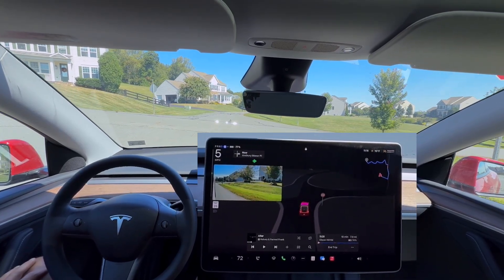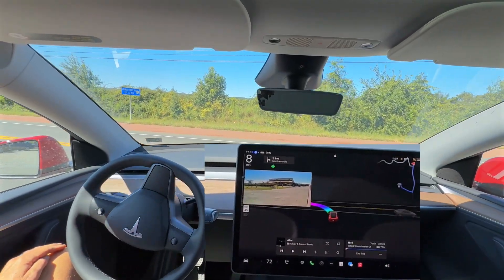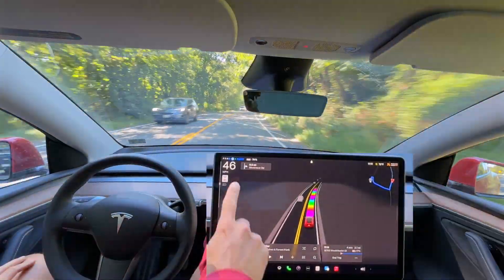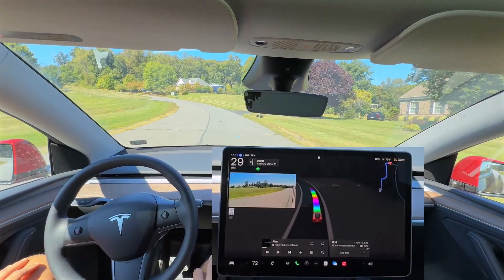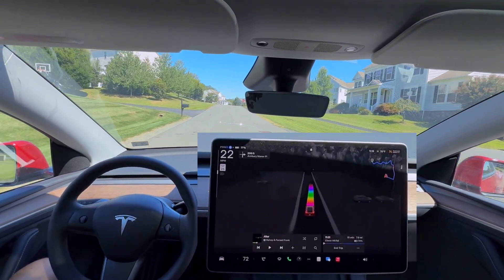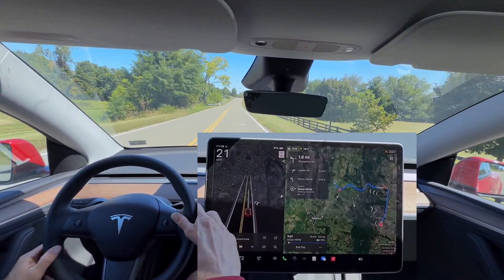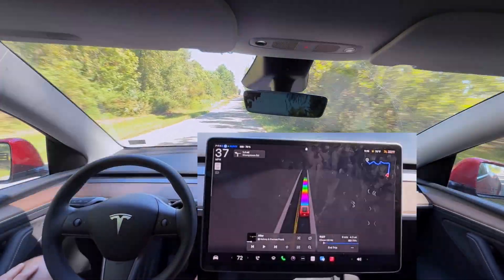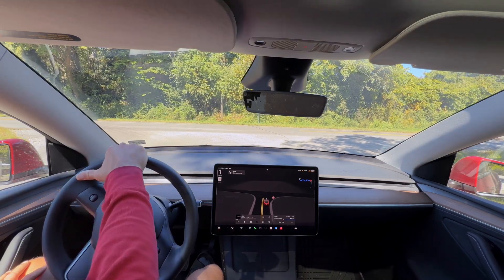Tesla Software Update 2025.26.8 | FSD Supervised v13.2.9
In this video, I talk about our decision to sell our 2018 Model 3 with HW3 to get a Cybertruck. I’ve noticed a few cases where HW3 doesn’t seem to perform as well as HW4, and I’m starting to think HW3 might not receive FSD updates for much longer. I really appreciate everyone who’s followed along with my HW3 videos—thank you! Going forward, I’ll keep sharing regular software update reviews, FSD testing, and other content, but I’ll be focusing on our 2023 Model Y with HW4 and the Cybertruck.

Timestamps:
0:00 Intro
0:16 Release Notes
0:46 Start of Test
1:31 Blind Left
3:12 Cybertruck Incoming
3:45 Too Slow
4:05 Right Turn
4:49 Neighborhood
6:45 Roll Through Stop
7:50 Navigation Fail
9:27 Pavement to Gravel
10:43 Final Thoughts
11:34 Outro